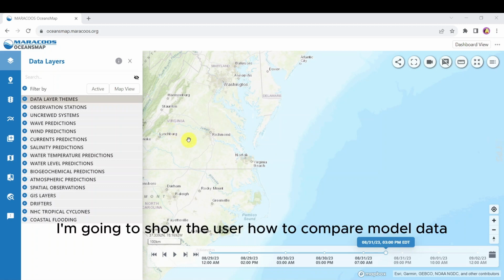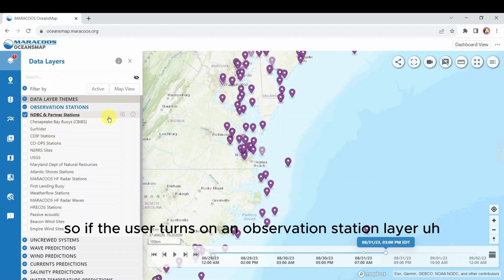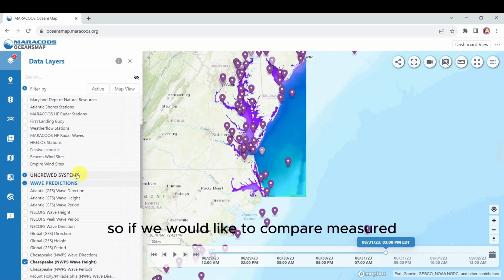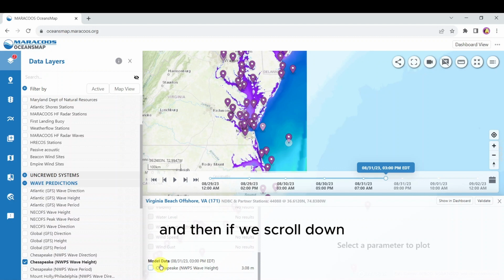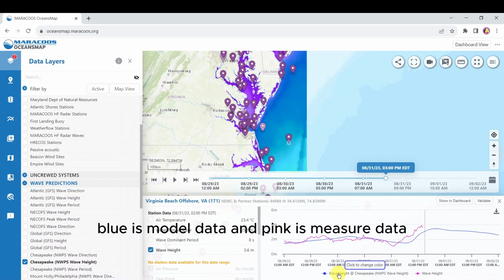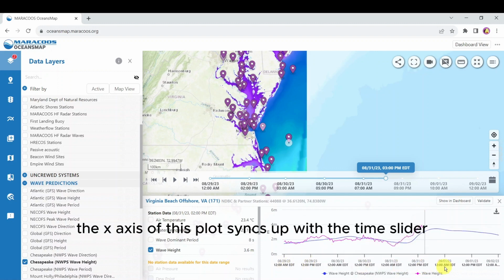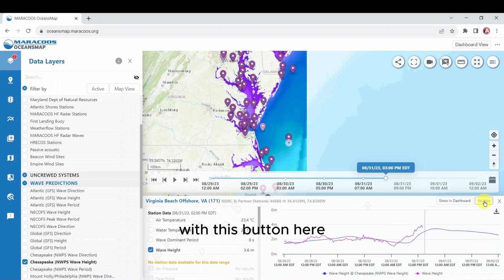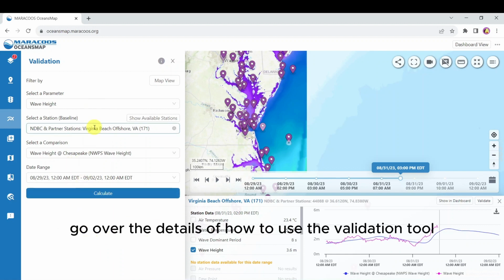MARACOOS OceansMap Tutorial Series | Model vs Measured Timeseries Data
The MARACOOS OceansMap timeseries plot opens from the bottom drawer of the page when the user clicks on a point on the map that has data displayed or a pin on the map that represents a data station. The user can compare observation data vs model data. With the model data layer and station data layer activated on the map, if the user clicks on an observation station pin, the bottom drawer will open. The user can then check the model and observed data layers they want to compare from the list on the left. This will plot 2 (or more) lines on the time series plot. The user can compare these two data layers in the plot, or if they would like to validate the data further, click the "Validate" button on the top right. The default date range syncs directly with the time slider settings. The user can plot multiple lines, customize settings in the plot, and download the data.